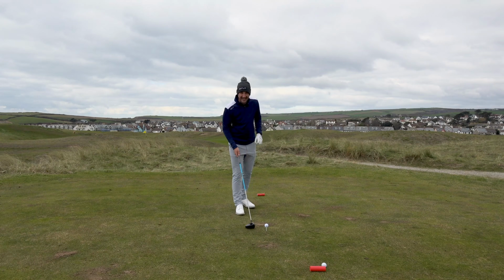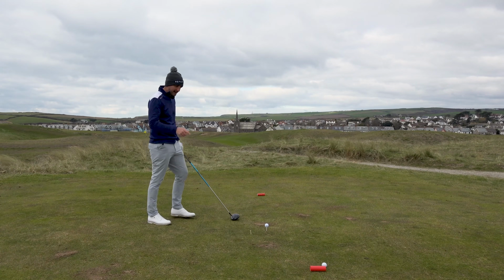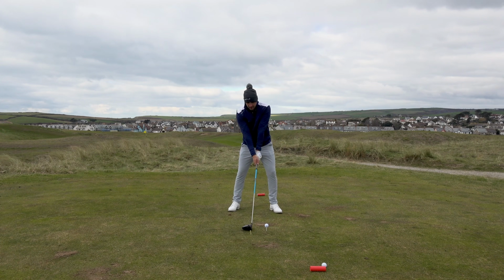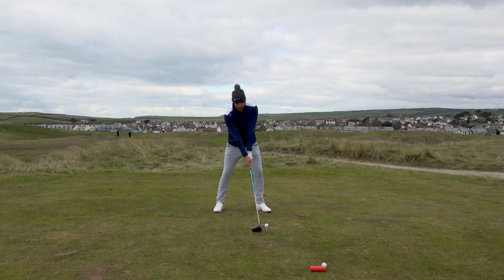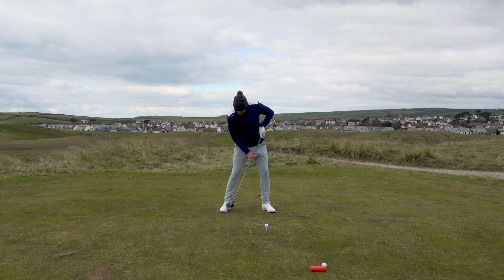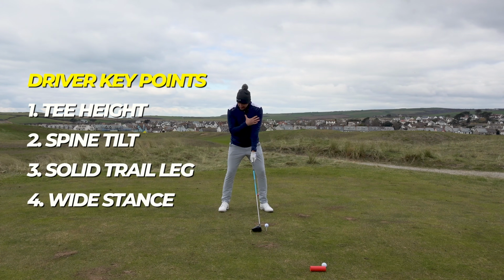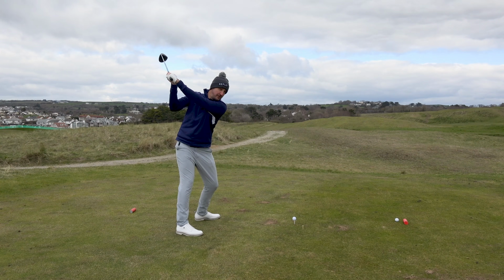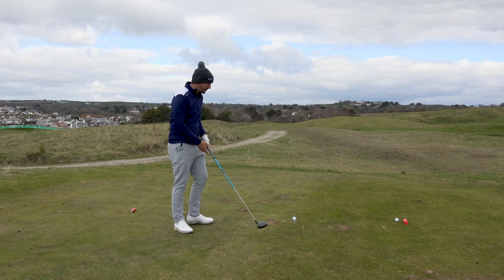STOP your excessive spine tilt with the driver. It is ruining your game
►Every single golfer, me included needs to implement the 5 points in the video to hit the golf ball straighter

Happy golfing ⛳⛳